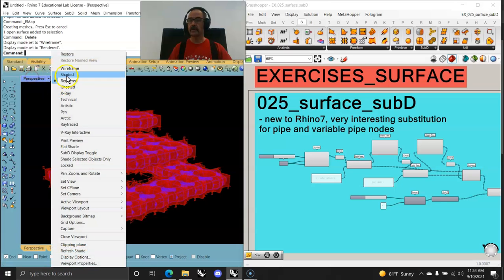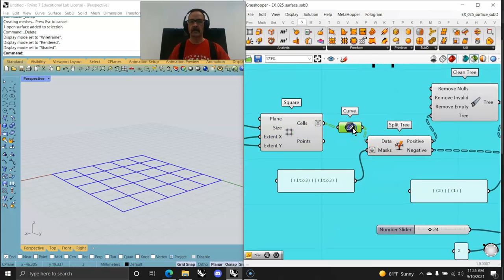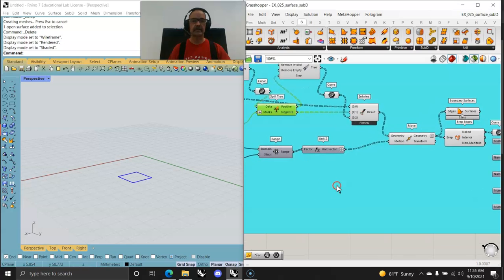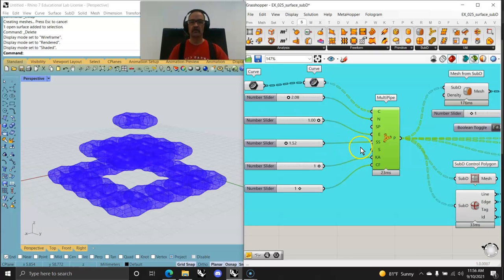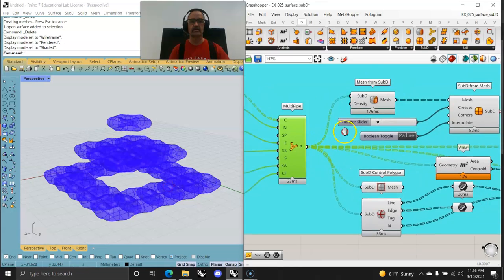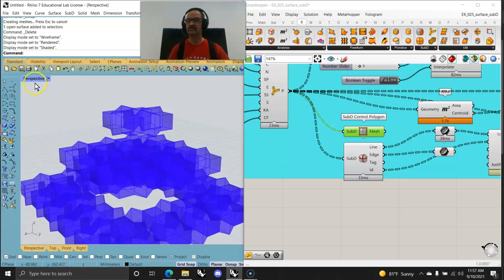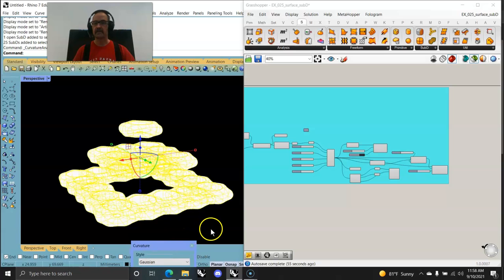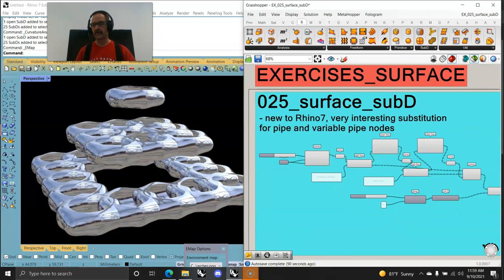EX_025_Surface_SubD